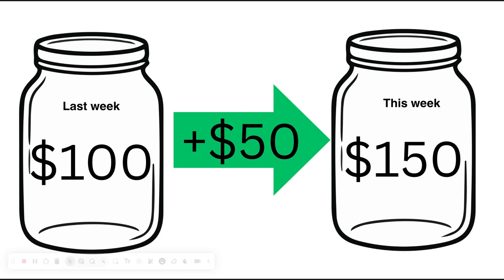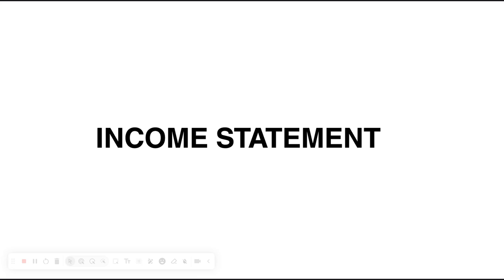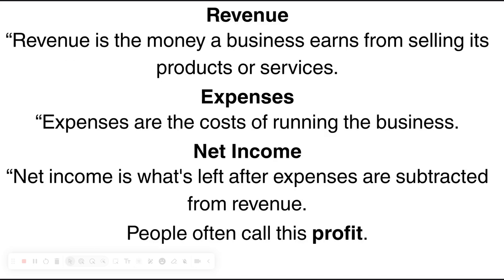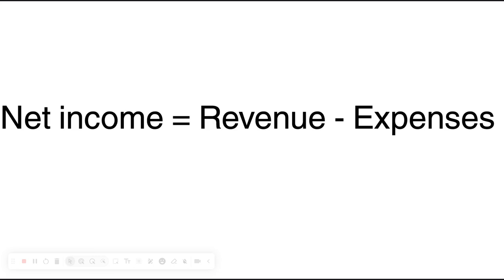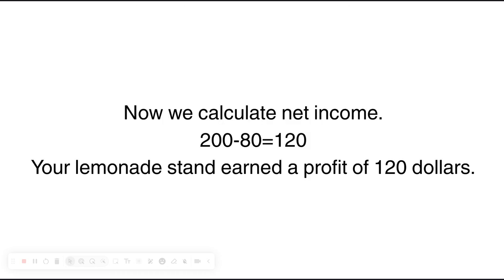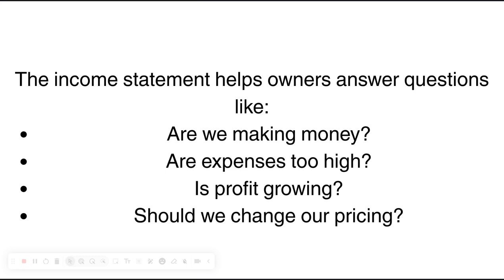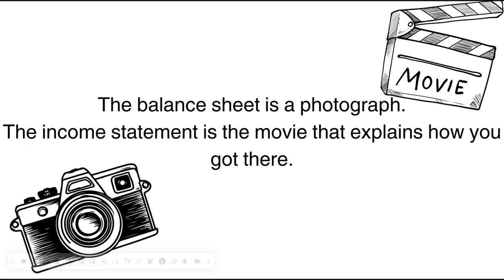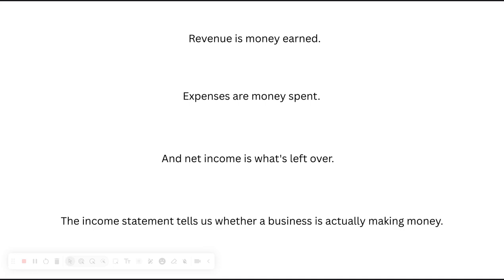The Income Statement Explained in 5 Minutes